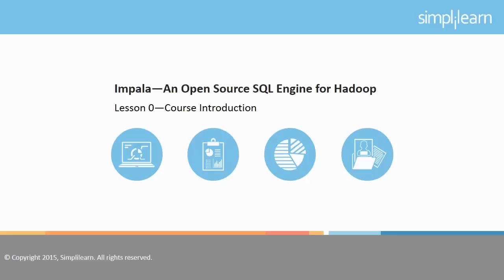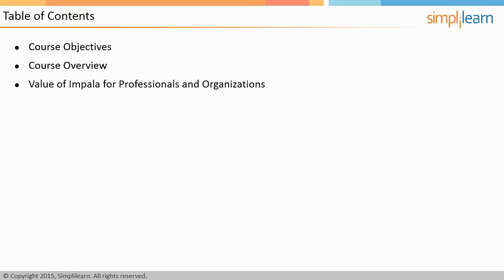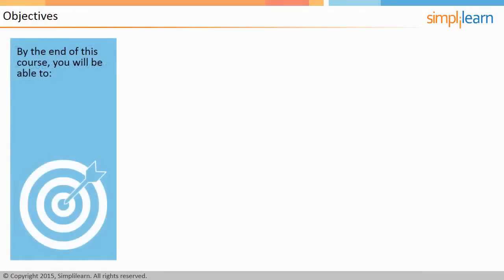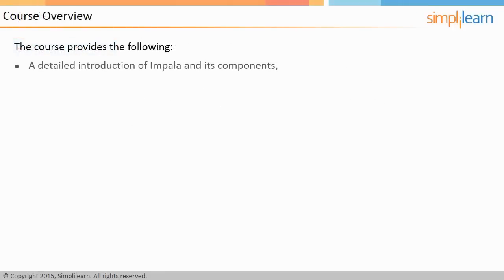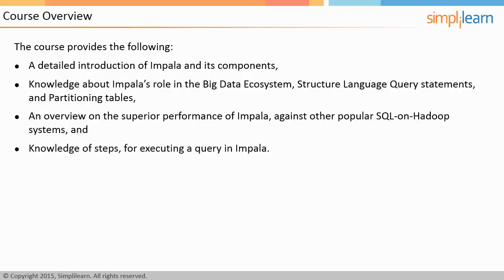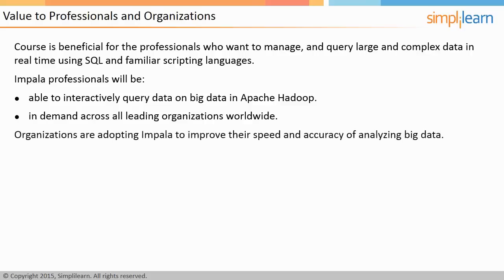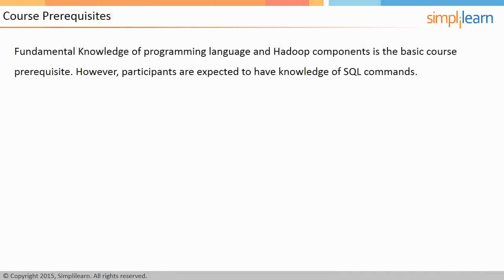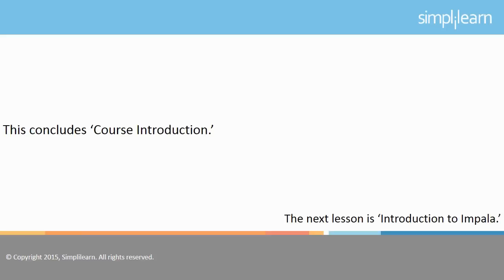Impala Hadoop Tutorial |What is Impala in Hadoop | Simplilearn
This Impala Hadoop tutorial will describe Impala and its role in Hadoop ecosystem. You will learn how to query data using Imapala SQL, Partitionaling of Impala tables and the benefits and the list of factors affecting the performance of Imapala. This is an introduction of Impala course for Hadoop. This lesson will give you an overview of the course, its prerequisites and the value it will offer to you.

Apache Impala is a modern, open source, distributed SQL query engine for Apache Hadoop. This course is beneficial for professionals who want to manage and query large and complex data in real time using SQL and other scripting languages.

By the end of this Impala Tutorial, you'll be able to:
1. Describe Impala and its role in Hadoop Eco-system
2. What you will be able to do by the end of the course
3. It will also enhance your knowledge on impalaâ€™s role in the Big Data ecosystem, Structure language queries statements, and partitioning tables
4. It will provide an overview of the superior performance of Impala against other popular SQL on Hadoop systems

To gain in-depth knowledge of Impala, check our Impala Certification Training Course

✅ Key Features
- 8X higher live interaction in live Data Engineering online classes by industry experts

✅ Skills Covered

- Data Pipelining
- Big Data Analytics
- Data Visualization
- Provisioning data storage services
- Apache Hadoop
- Ingesting Streaming and Batch Data
- Transforming Data
- Implementing Security Requirements
- Data Protection
- Encryption Techniques